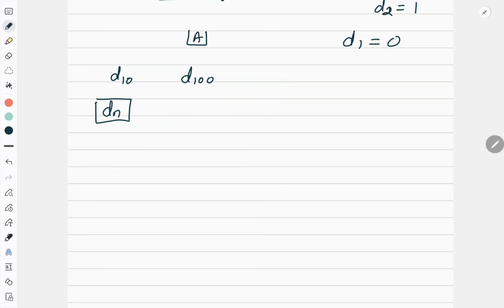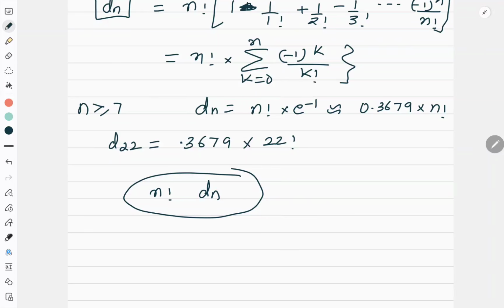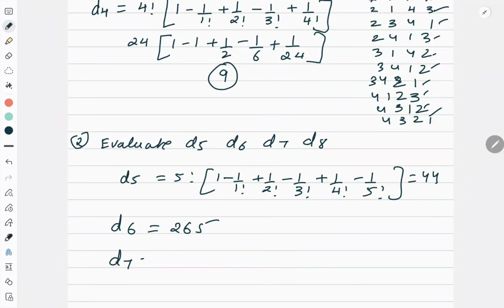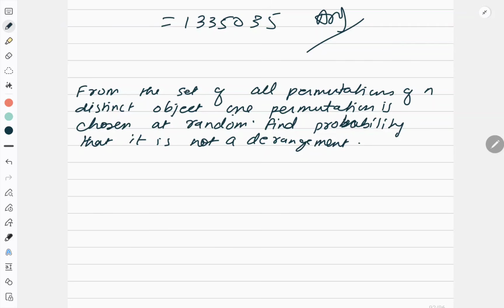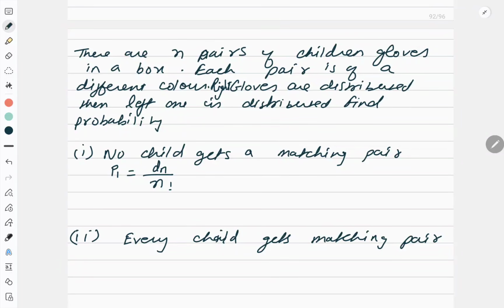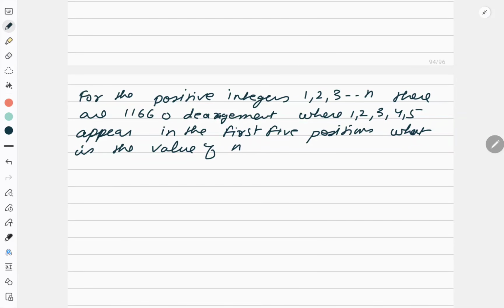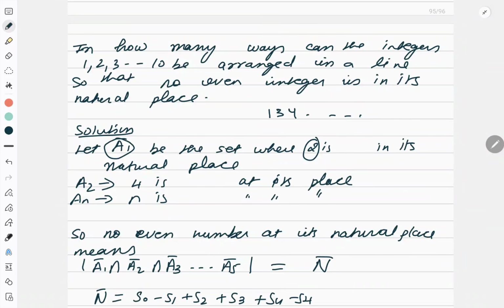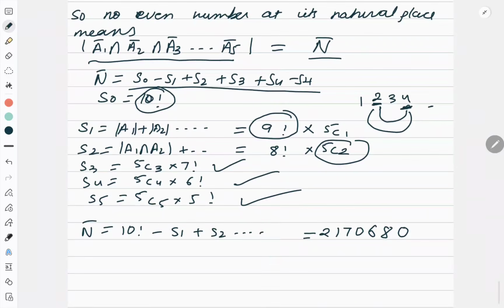Combinatorics: Derangements | Make Maths Easy